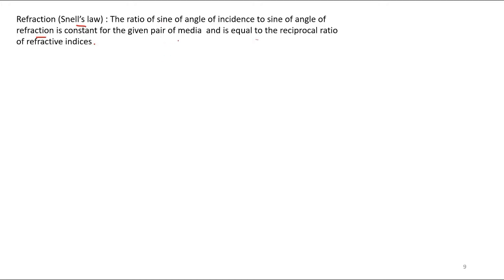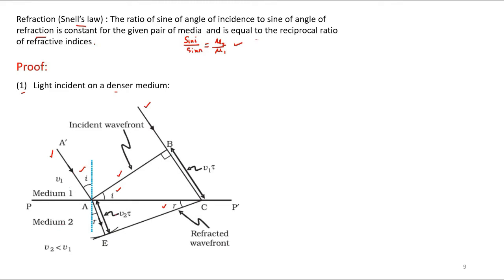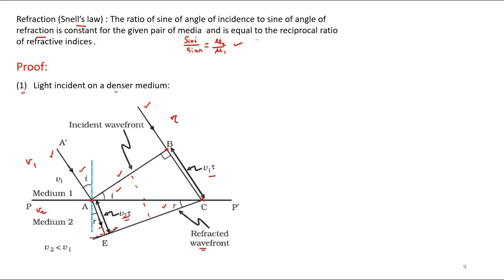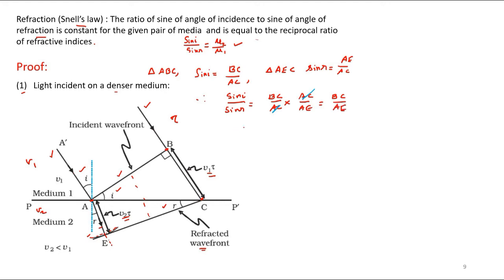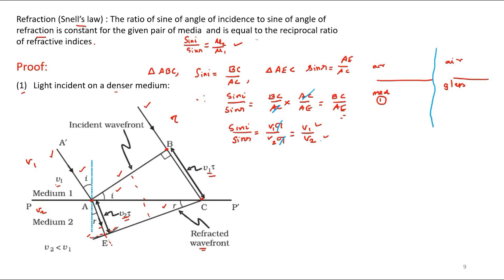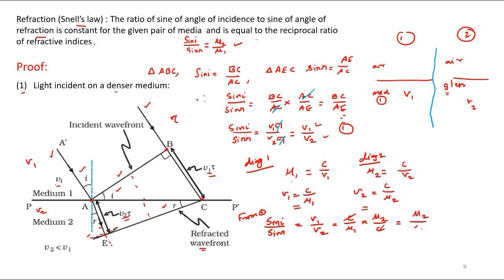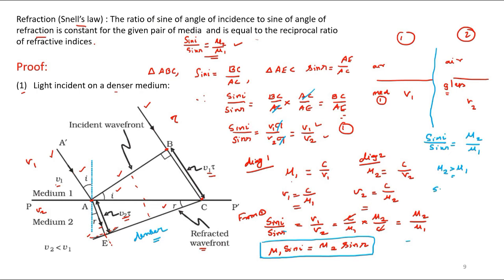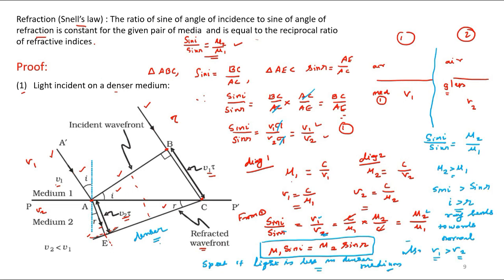wave optics 4 l Refraction of light l rarer to denser medium l Snell's law l speed of light l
wave optics 4 l Refraction of light l rarer to denser medium l Snell's law l speed of light l refractive index l construction of wavefront l Huygens principles
Related: